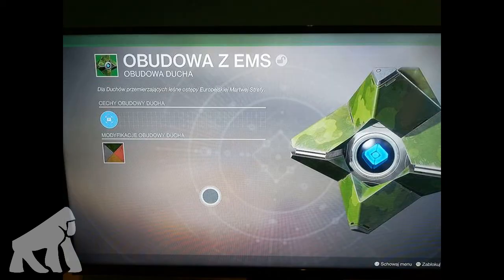Destiny 2 / Character Customisation, Vault Space, Ghost Shaders & More